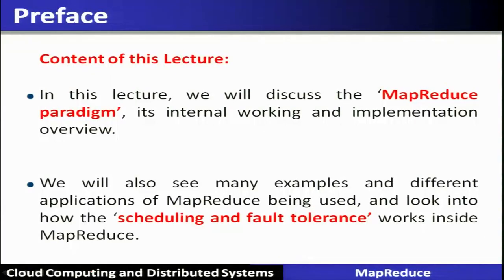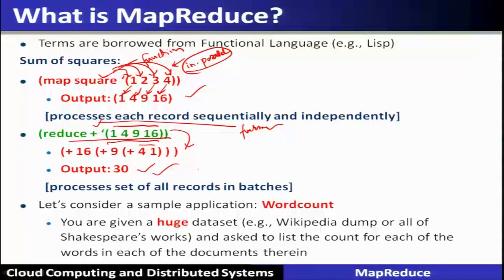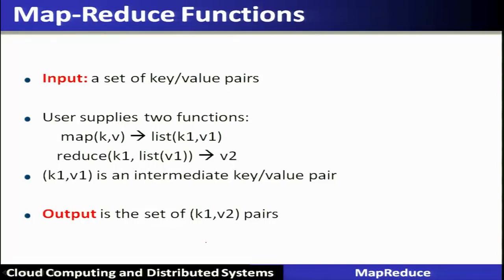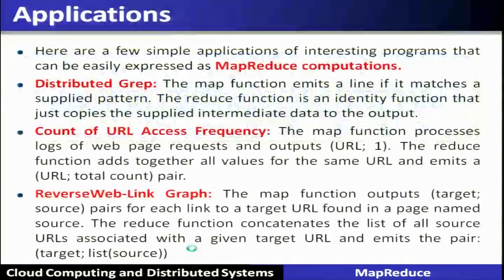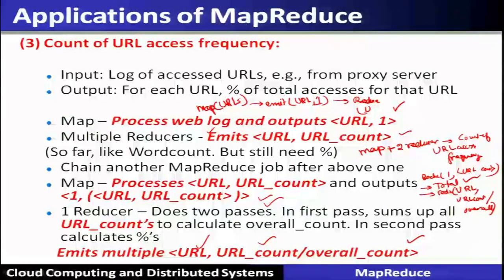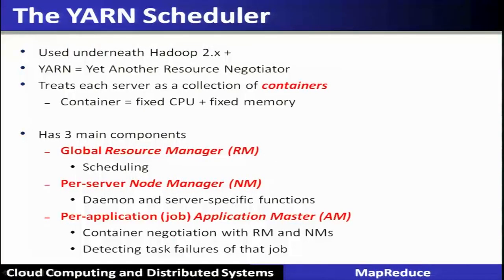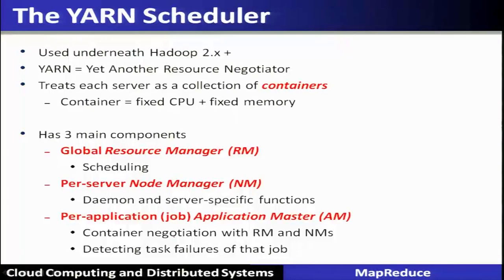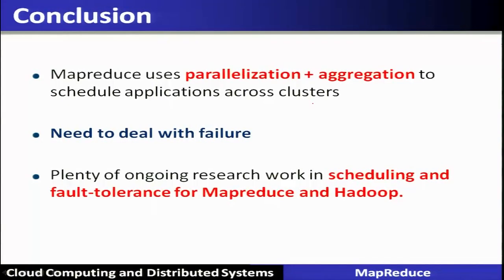noc18-cs45-lecture 19 v 2-Map Reduce